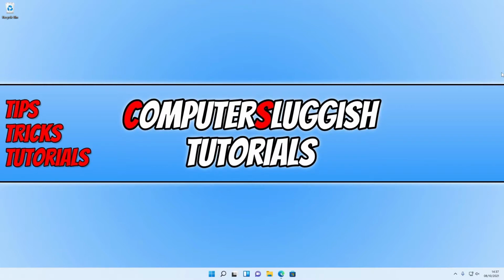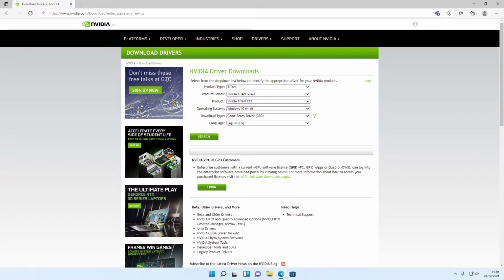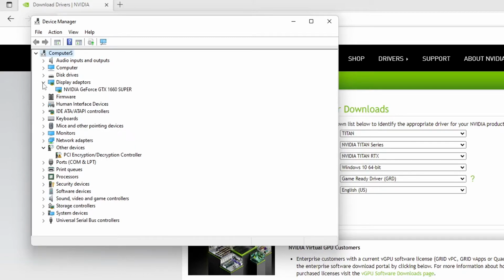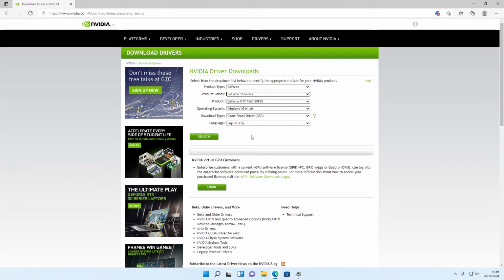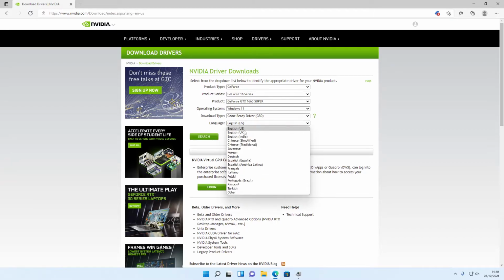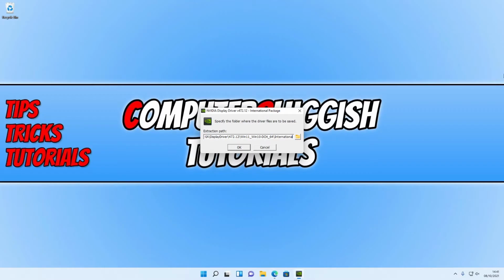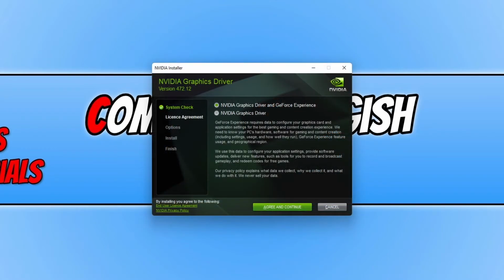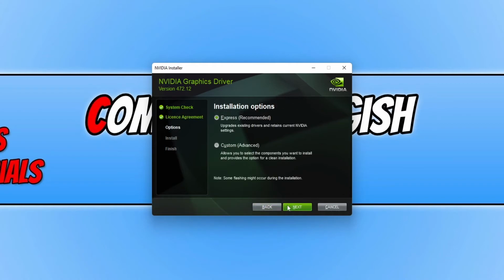How To Download Nvidia Drivers For Windows 11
Update Nvidia Drivers On Windows 11 PC Or Laptop

Making sure you have installed the latest version of Nvidia drivers is very important, to make sure your Graphics card is running at its best, and may also help improve the performance of your games in Windows 11. In this video, I show you how to download the latest Nvidia video drivers for your Windows 11 PC or laptop, and updating Nvidia drivers may even improve how Windows 11 runs on your computer.